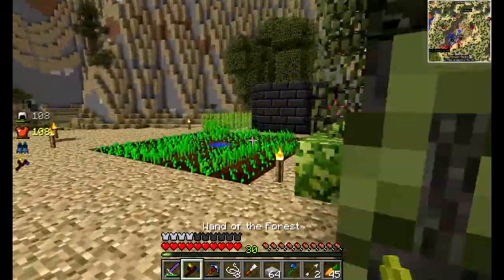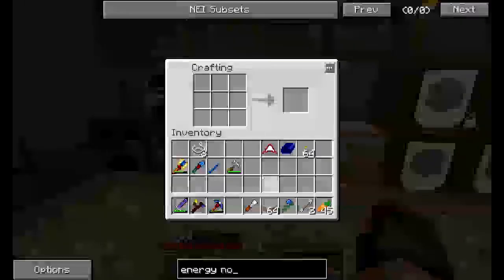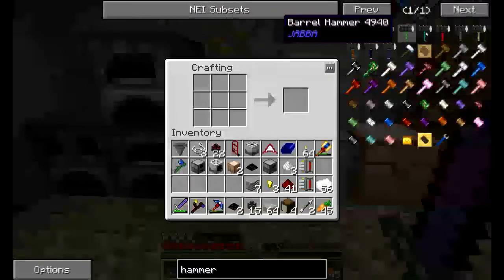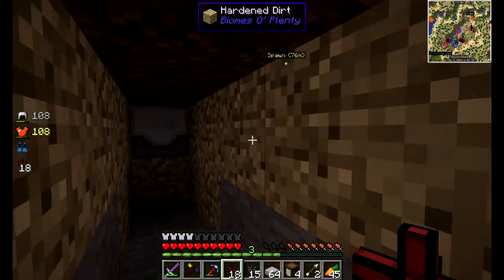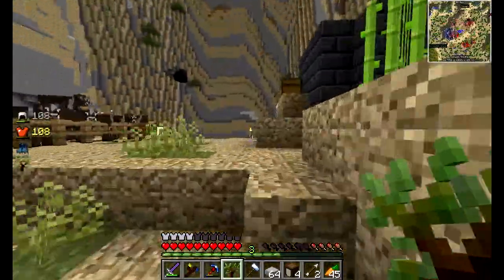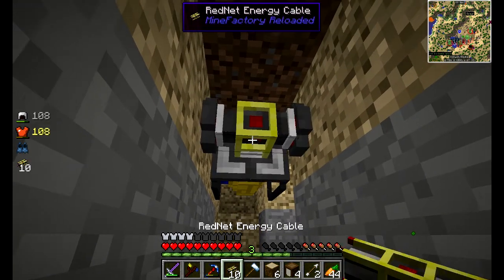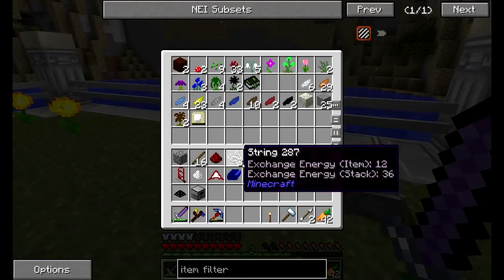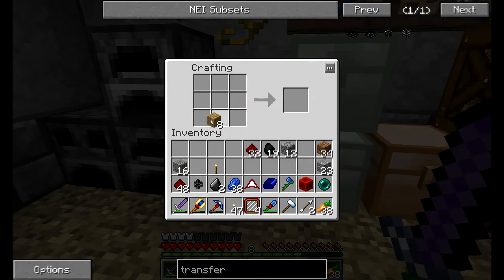Iskall's Modded Minecraft - S2E4 - Steam Powered Base (Minecraft 1.7.10)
Let there be power he said! This episode we set up our tree, rubber and power plant. With power comes great responsibility?